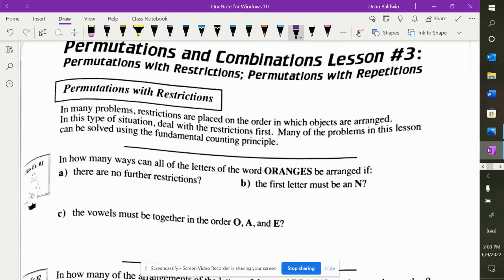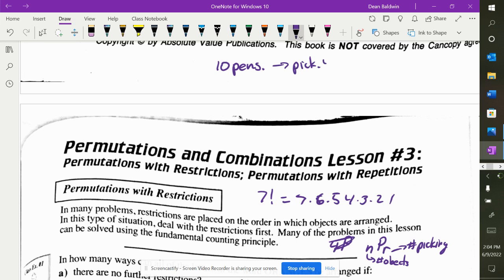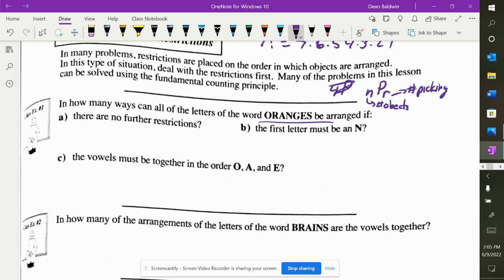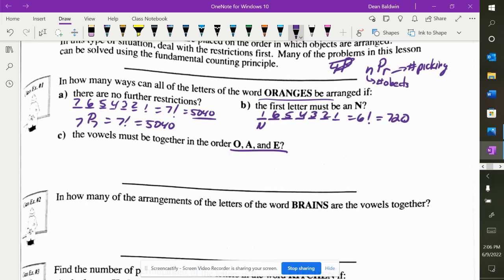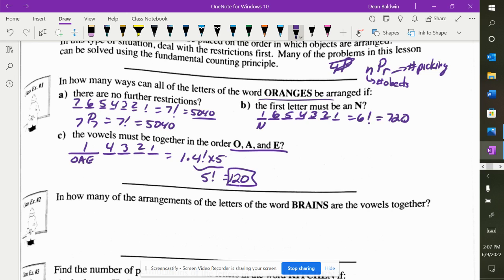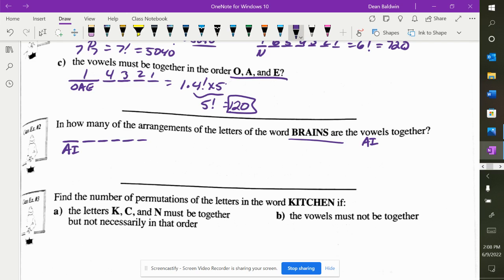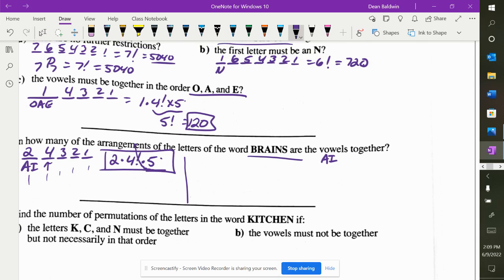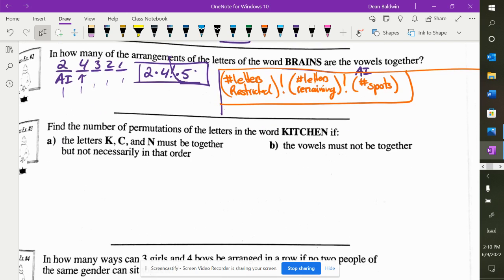Permutations Lesson 3 Part 1